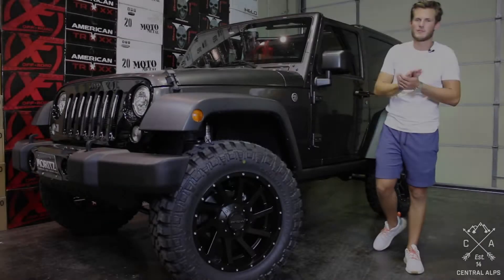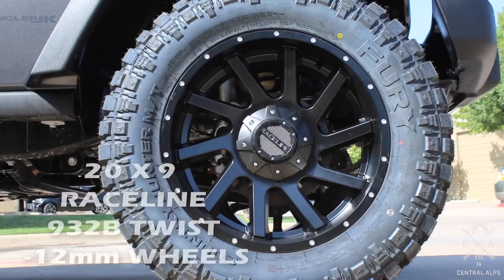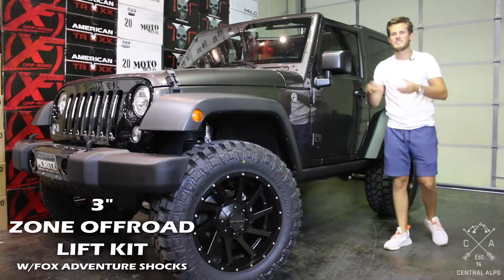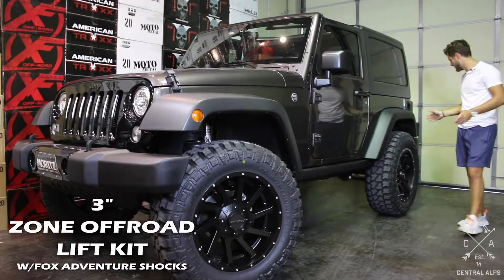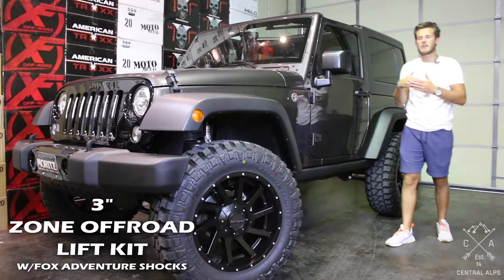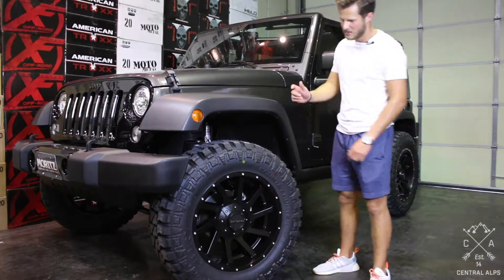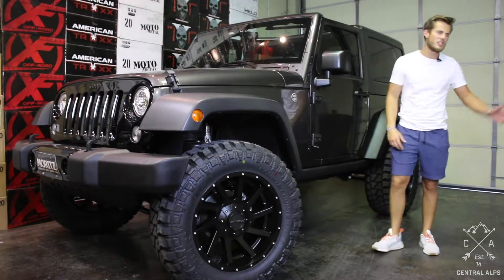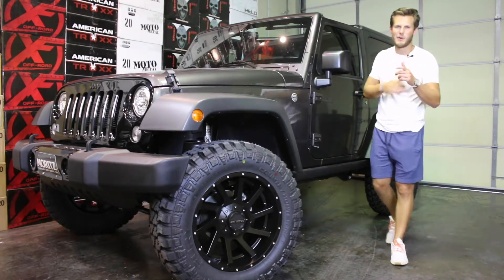2018 Jeep Wrangler JK 3" Zone Offroad Lift Kit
Tips and Tricks for installing your 3" Zone Offroad Lift Kit w/ Fox Adventure Series Shocks on your 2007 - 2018 Jeep Wrangler JK with
20x9 Raceline 932b Twist -12mm Wheels
35x12.50r20 Fury Country Hunter M/T Tires

Central Alps is an off road conversion company. We specialize in lifted trucks and jeeps. Long story short, if there is an aftermarket part for your vehicle, we can install it. That means wheels, tires, lift kits, bumpers, rails, fenders, LED lights, and more! We also are an online parts retailer. We not only sell the parts, but we'll install them as well.

What sets us apart from other shops is how we treat people: whether it is a dealer or a retail customer, we want their vehicle to look the best it can possibly look. When you bring us your vehicle, we will give you a FREE LOANER CAR while we have yours. We pride ourselves in our turnaround time and service. We spend time with our customers discussing wheel, tire, and other options to make sure the customer will be pleased with their vehicle in the long run.

Central Alps started in 2013 because of our love for lifted Trucks and Jeeps. We started out by buying those Trucks and Jeeps, and outsourcing them to other shops and having them lifted and built, and then getting them back and selling them wholesale and to dealers.  But near the end of 2015, we actually began producing our own parts, specifically for Jeeps, such as bumpers, rails, flares, and more! Central Alps is expanding towards more and more retail customers and beginning to really focus on brand awareness.

Give us a call today at if you have any questions about what we do or how we can customize your vehicle! We would love to hear from you.